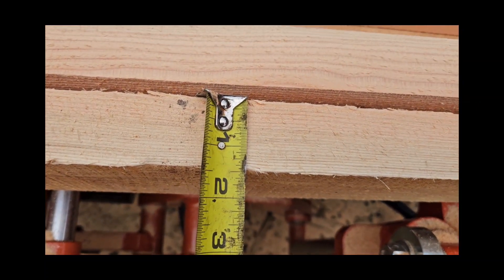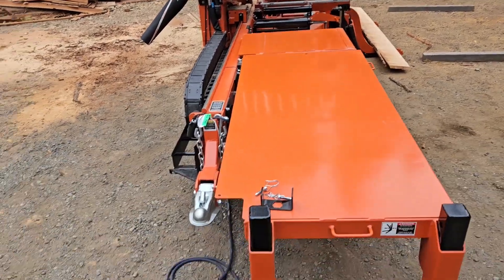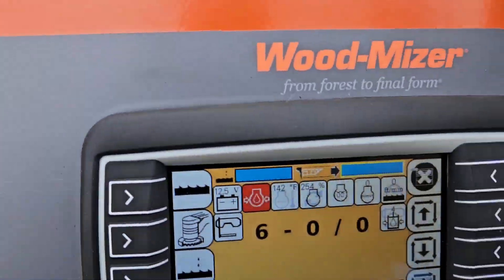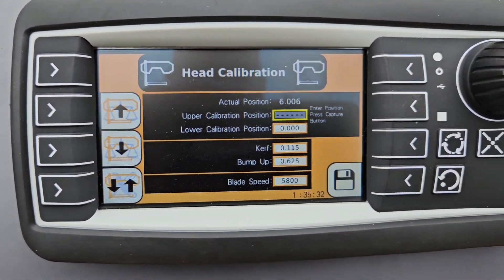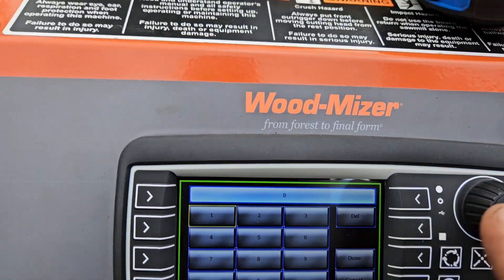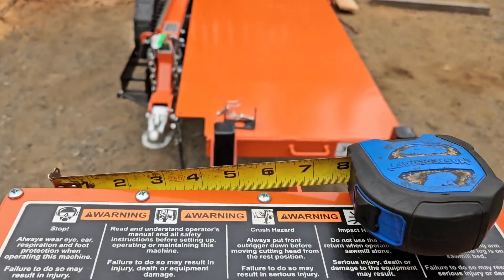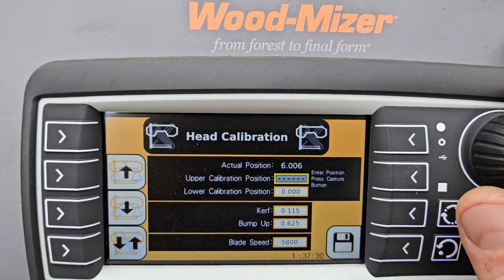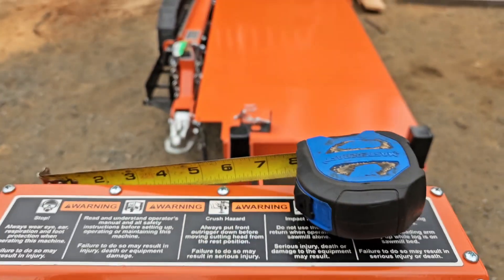Wood-Mizer Lt-70 Super Hydraulic Blade Height Calibration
Quick video on calibrating blade height on newer lt70 super hydraulic Sawmills.